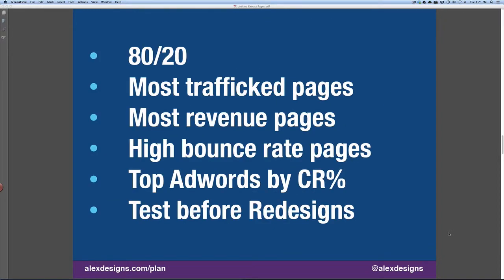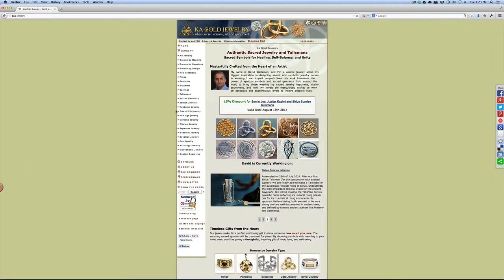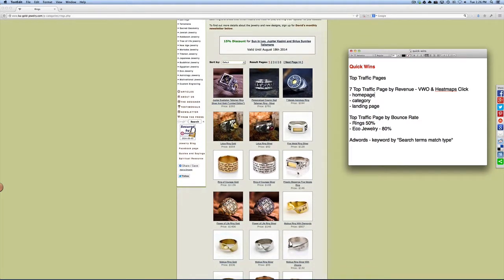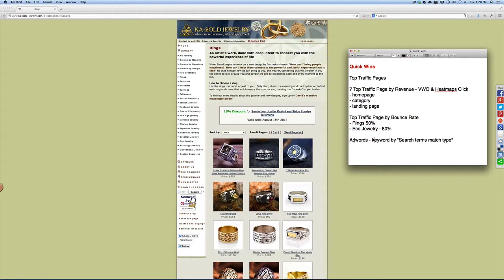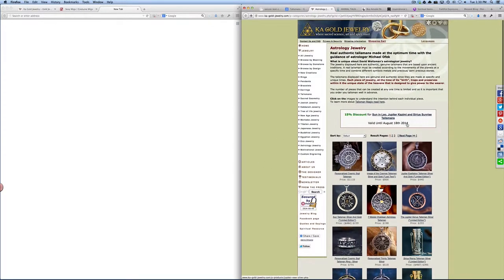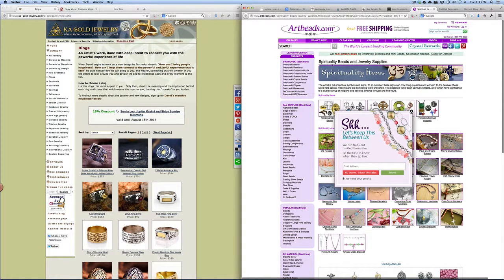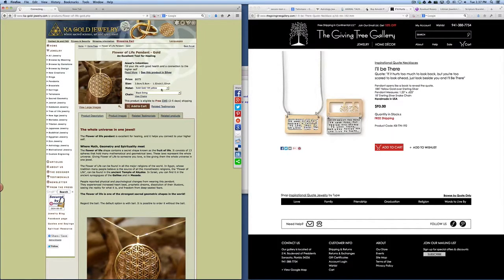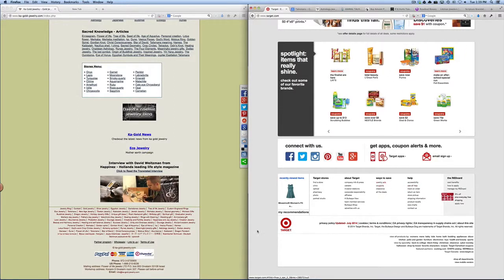How To Improve Ecommerce Conversion Rates